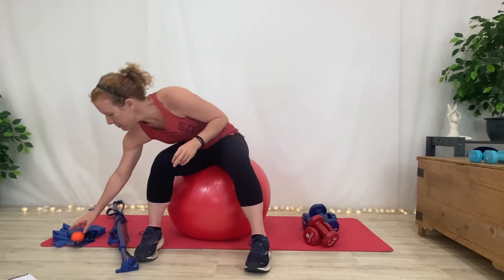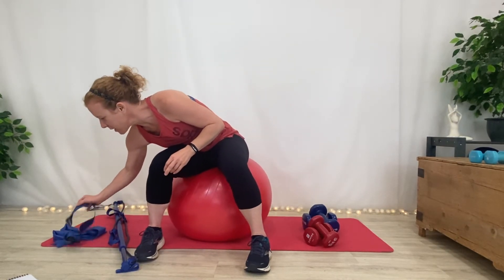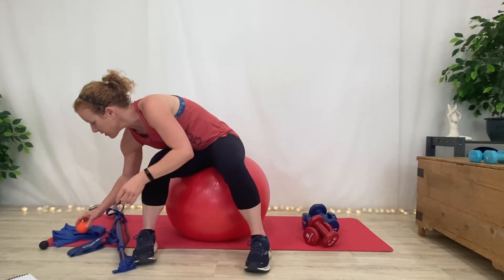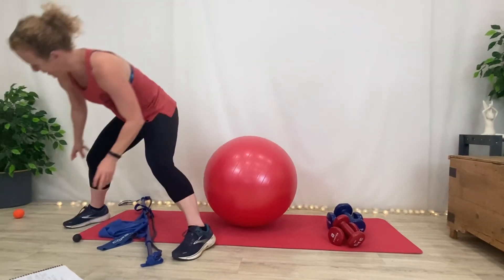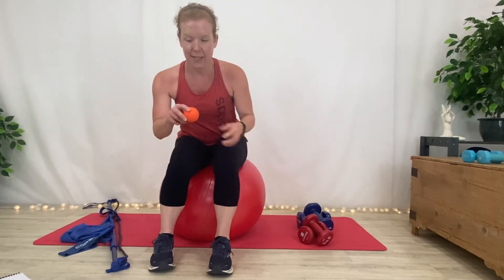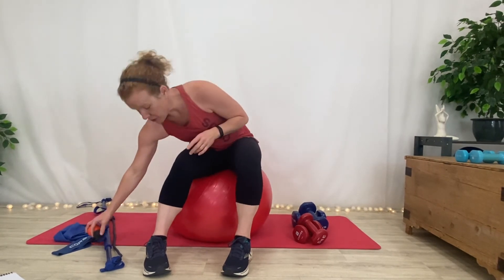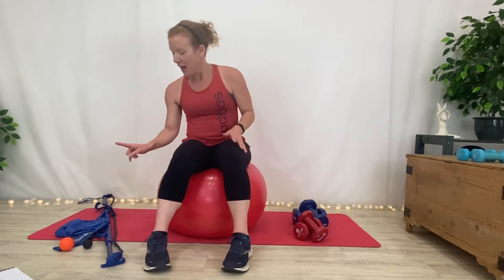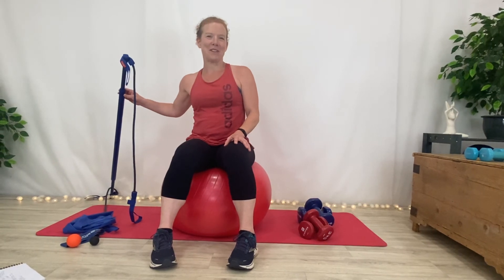3 - What equipment do I need for Midlife Makeover fitness classes?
Fitness classes designed to support the menopause transition!

At Midlife Makeover we have a full timetable of LIVE online workouts. From STRENGTH to YOGA, PILATES to FITBALL, we are here to help you get fitter and stronger so you can live the kind of life you want to live.

Sign up on a monthly or annual basis, all details